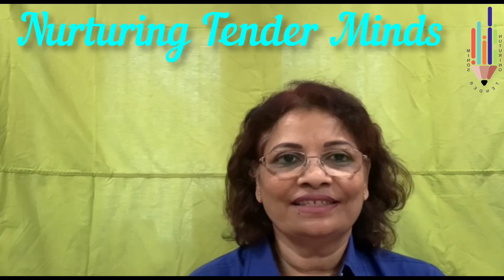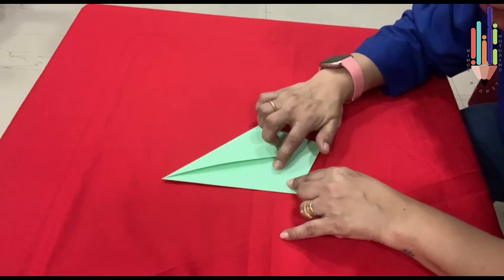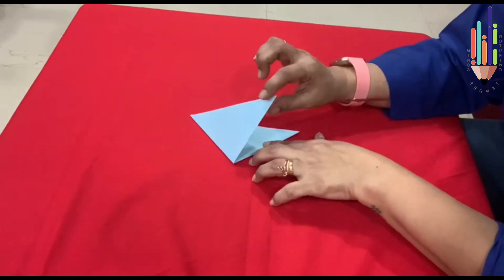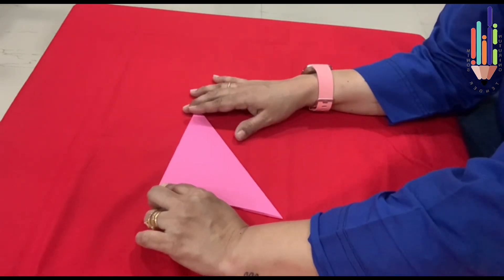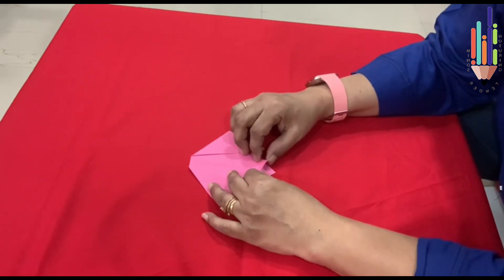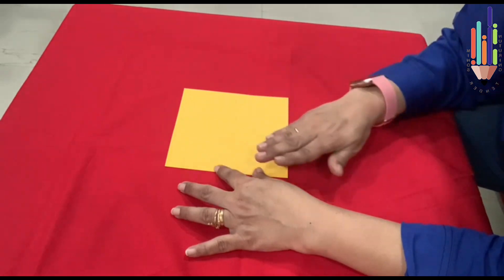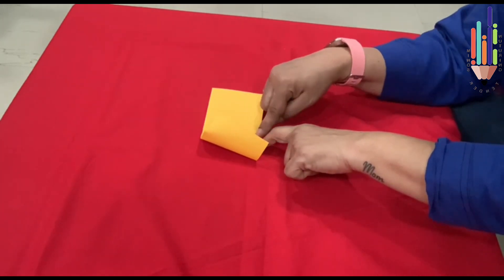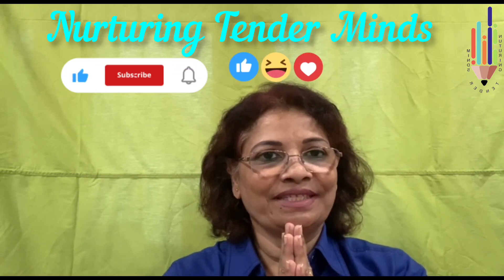Craft an art to bring out Creativity and Imagination in children . Part ll.